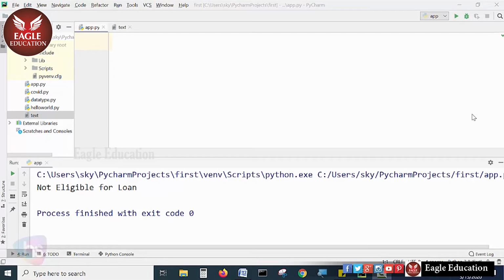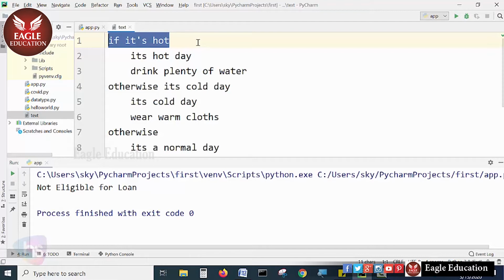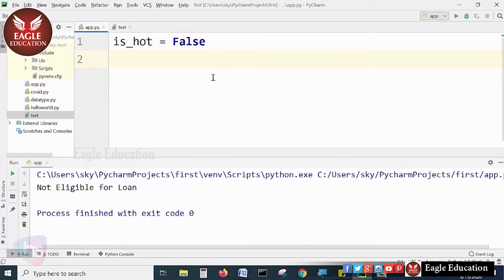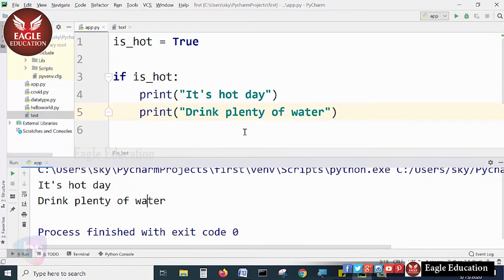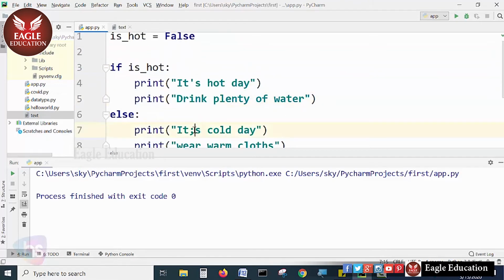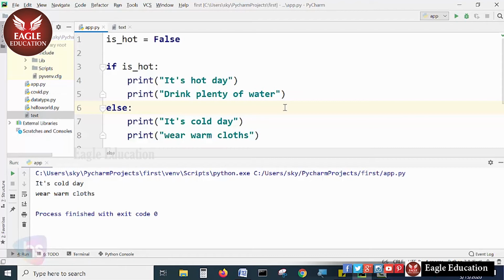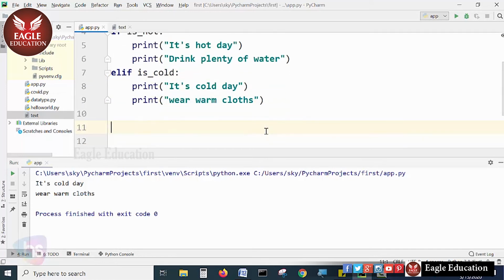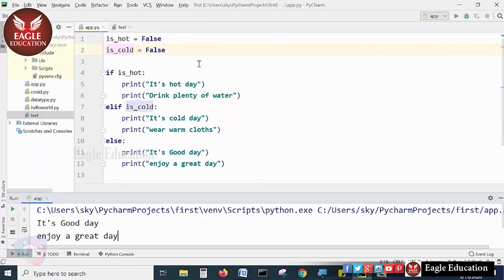If Elif and Else Statements in Python| Eagle Education